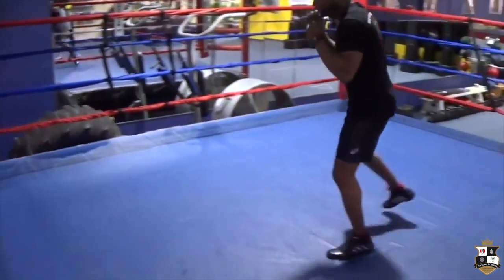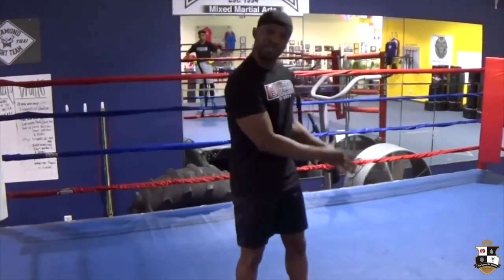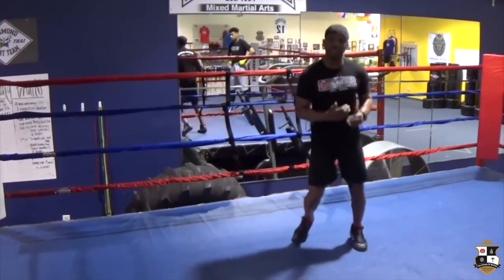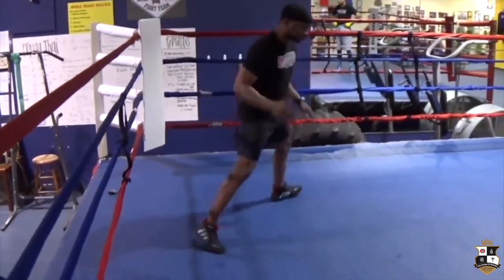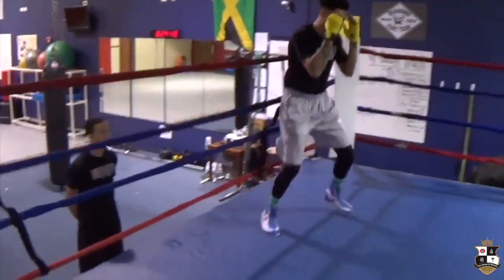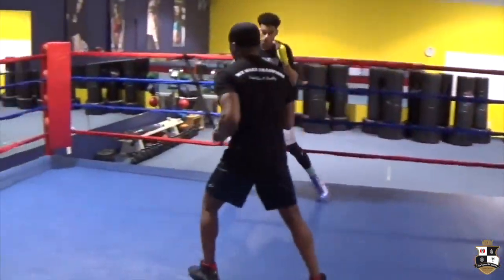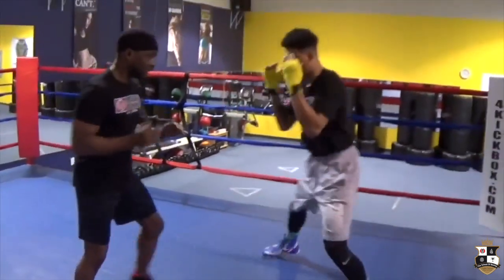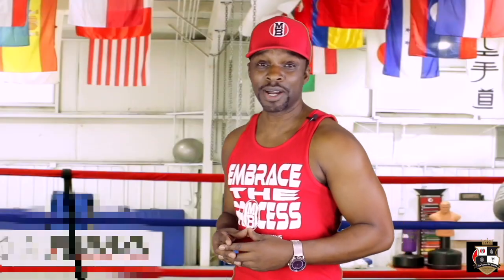Boxing Footwork | ALI Fundamentals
To learn these Ali drills in their entirety, visit here 🥊 MASTERFUL FOOTWORK